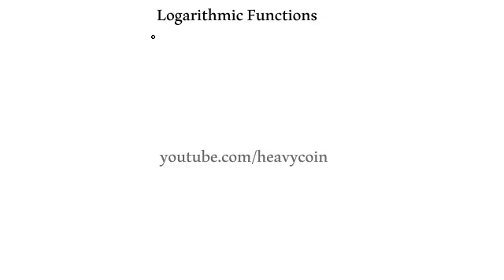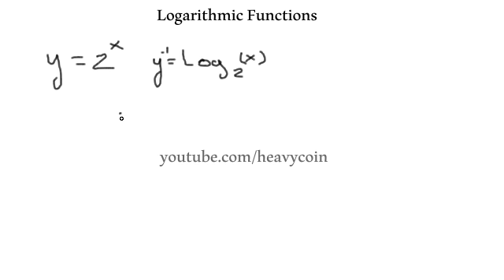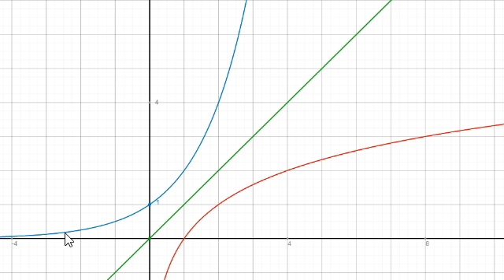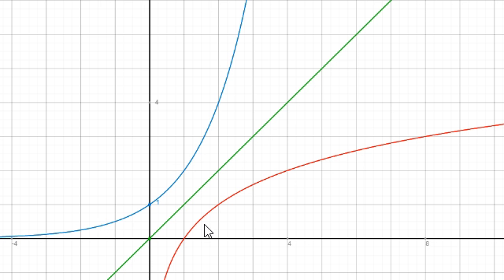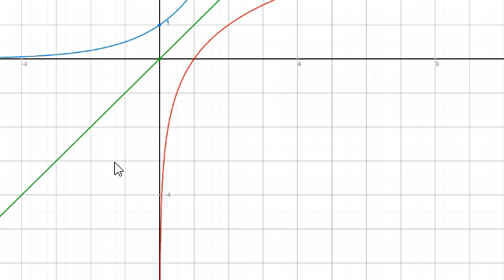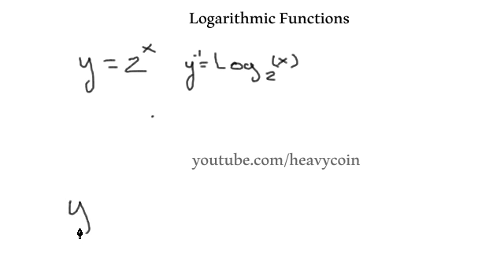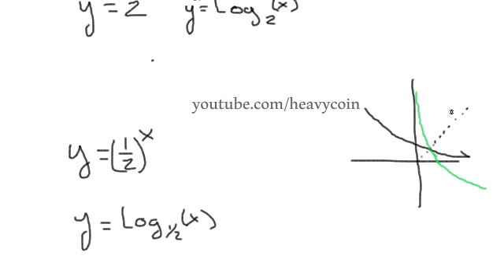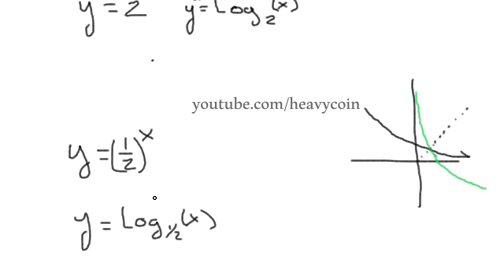Intermediate Algebra-Logarithmic Functions part 3